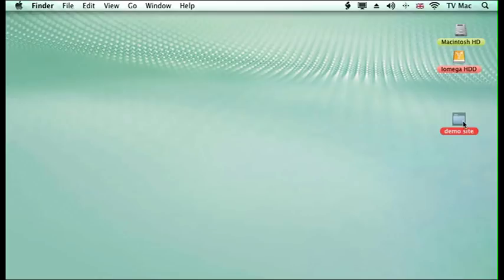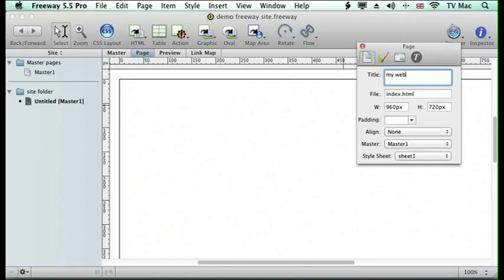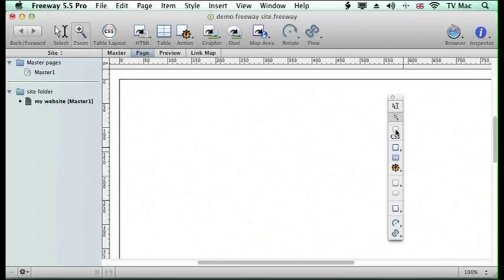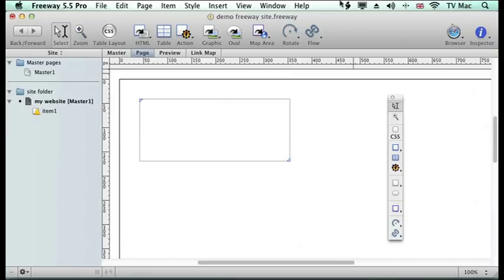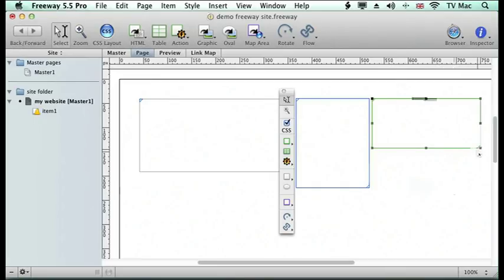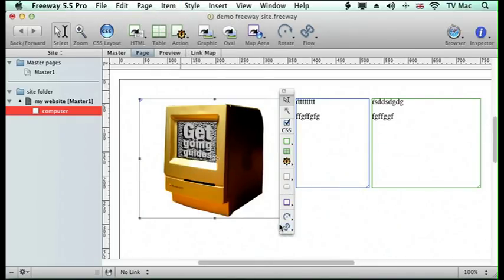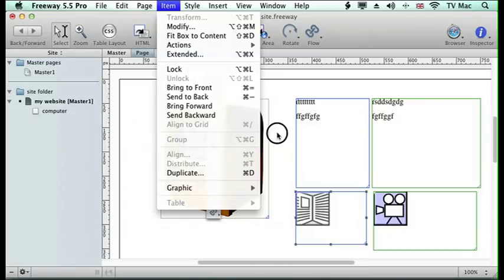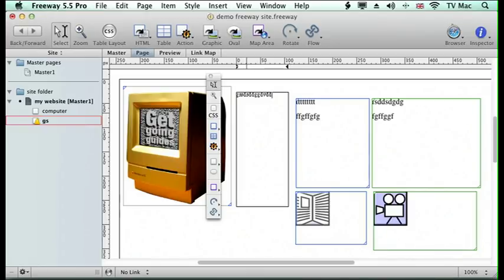Freeway Lesson 4 - control the content boxes (items) on your page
Item boxes are used to place text and images on your page. This will teach you how to control them.